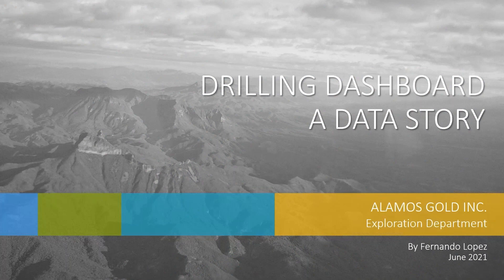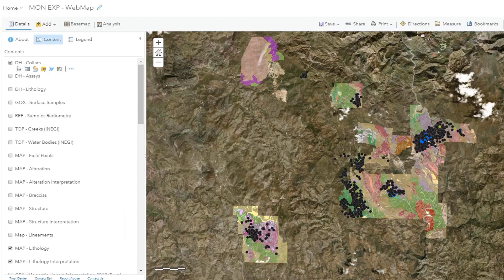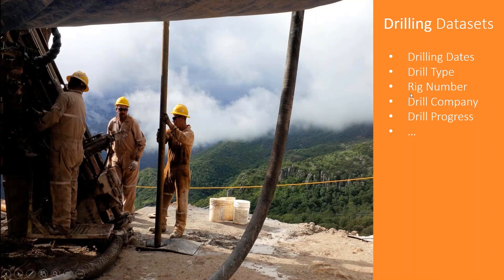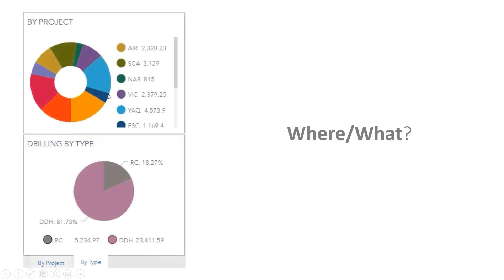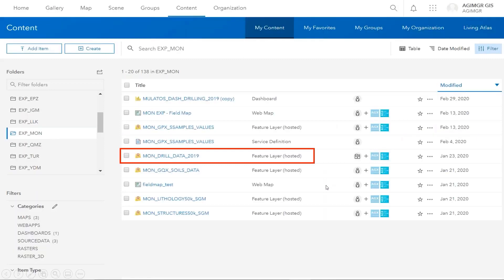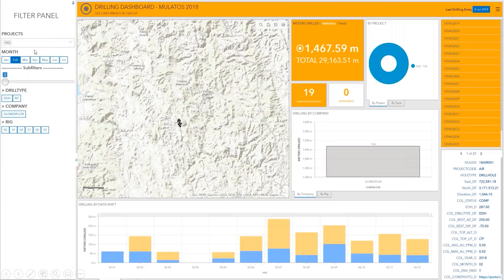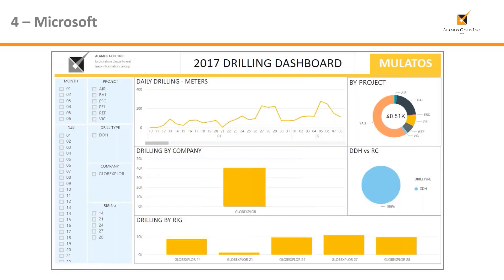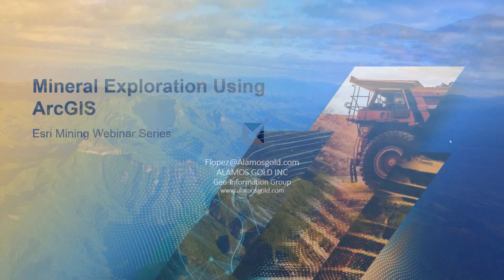Mapping the path to gold: Advancing mineral Exploration with ArcGIS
Watch the use case to see how Alamos Gold manage its available exploration data through better modelling and interpretation using ArcGIS software.

Chapters
00:00 - An overview of Alamos Gold Inc business operations
06:41 - The requirements – Alamos Gold user best practice
17:09 - Why Esri technology?